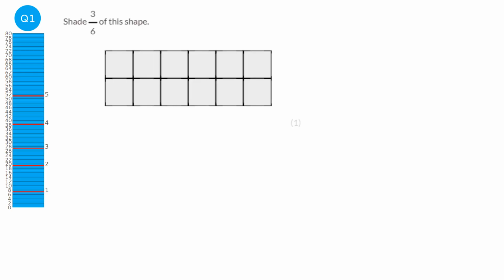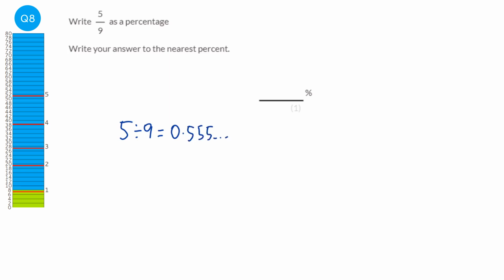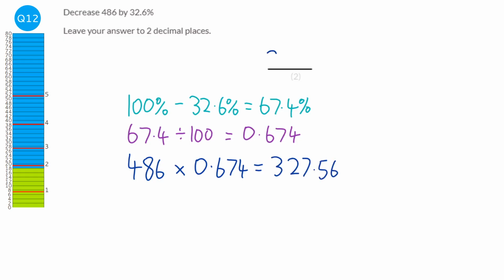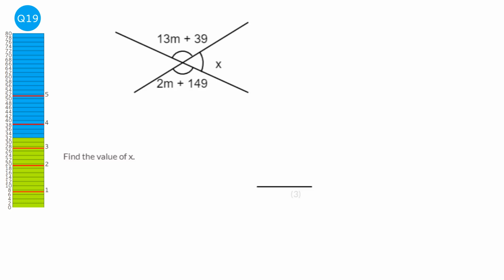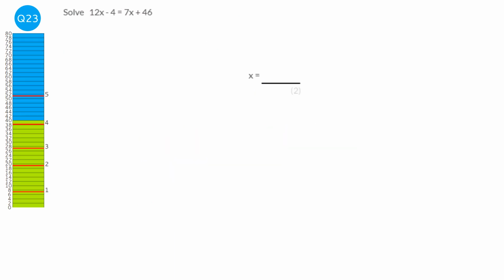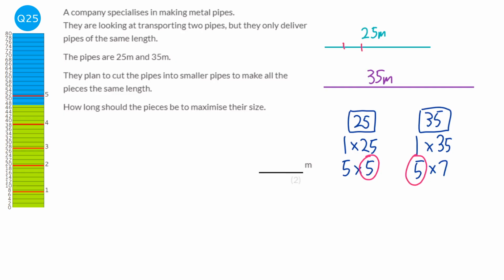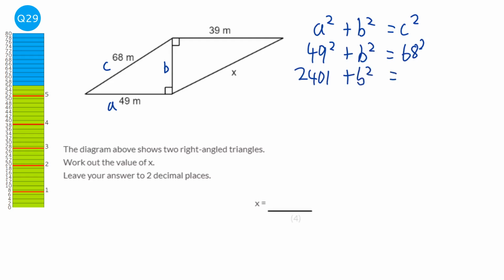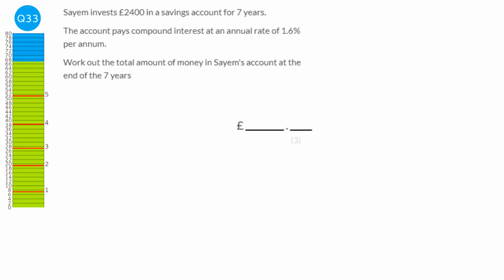UPDATED AQA Foundation Nov 2024 Predicted Maths GCSE Paper 2 Calculator Calculator Exam 8300/2F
00:00 Introduction
00:24 Q1 Fractions: Shade Fraction Of Squares
01:13 Q2 Similarity And Congruence: Convert Linear Units (m to cm)
01:29 Q3 Basic Number: Find The Sum And Product Of Numbers
02:02 Q4 Number Indices: Find Odd/Even Square/Cube
03:08 Q5 Basic Number: Find Value Of Digit In Number
03:40 Q6 Handling Data: Find Highest In Pictogram
04:31 Q7 Basic Algebra: Collect Like Terms (2 Terms With Coefficients including x^2)
05:41 Q8 Fractions Decimals Percentages: Convert Fraction To Percentage (Calculator)
06:18 Q9 Basic Geometry: Identify Quadrilateral
06:57 Q10 Handling Data: Draw Pie Chart
09:13 Q11 Ratios: Fraction and Ratio Problem (No Quantity)
11:07 Q12 Percentages: Decrease By Amount (Calculator)
11:58 Q13 Proportion: Recipes - Find Required Amounts for x Given Amounts for y (Decimal Answer)
13:04 Q14 Area and Perimeter: Area, Paint and Money Problem
14:13 Q15 Ratios: Find Amount From 3-Part Ratio and Total
15:23 Q16 Probability: Probability of Mutually Exclusive Events From A Probability Table
15:50 Q17 Scatter Graphs: Scatter Graph Type Of Correlation
16:38 Q18 Probability: Listing Outcomes
17:33 Q19 Angles: Find Angle In On A Point With Expressions
20:02 Q20 Ratios: Simplify Different Units (Time)
20:50 Q21 Straight-Line Graphs: Find Equation From Graph (m = Fraction)
22:13 Q22 Formulae: Substituting into suvat Formulae
23:07 Q23 Solving Linear Equations: 4 Part Equation
24:11 Q24 Area and Perimeter: Trapezium, Tiles and Money Problem
27:26 Q25 Factors and Primes: HCF From Worded Problem
29:01 Q26 Formulae: Writing Formulae
29:52 Q27 Sequences: Find Linear nth Term (negative)
30:48 Q28 Averages: Mean from Grouped Frequency Table
33:55 Q29 Pythagoras’ Theorem: Two Step Problem
36:12 Q30 Straight-Line Graphs: Find Gradient From ax + by = c
37:19 Q31 Expand/Factorise Linear: Factorise Linear Expression with Number and Multiple Letters
38:42 Q32 Accuracy: Find Error Interval (Nearest 0.1)
40:12 Q33 Percentages: Basic Compound Interest
41:36 Q34 Transformations: Draw Translation By Adding Vectors
42:57 Q35 Trigonometry: Use Trigonometry To Find Bearing
44:56 Q36 Circles: Perimeter of Sector
46:30 Outro